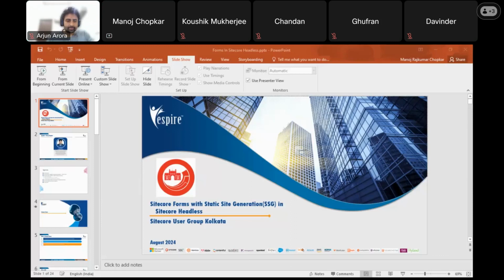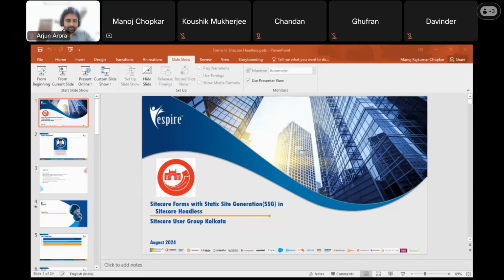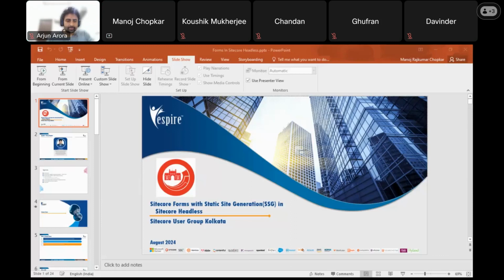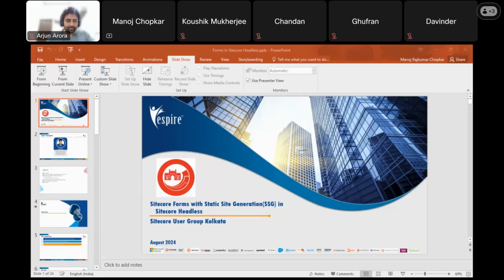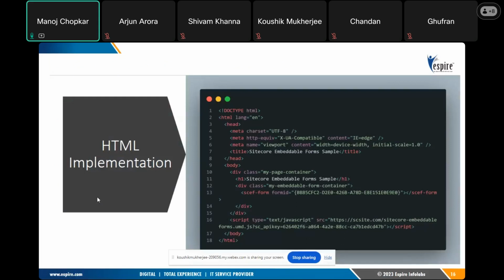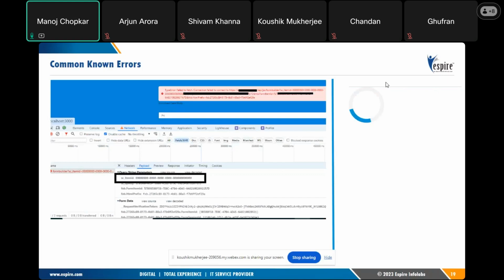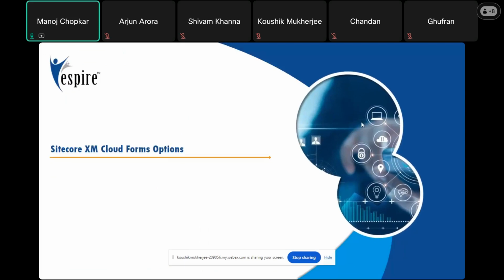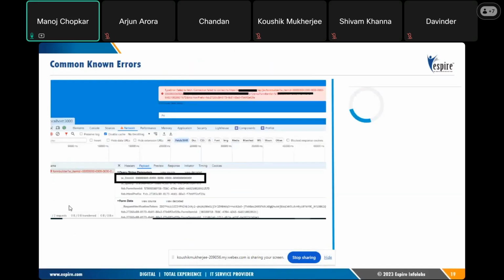Sitecore Forms with Static Site Generation in Sitecore Headless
This session explores the integration of Sitecore Forms with Static Site Generation (SSG) in a Sitecore Headless environment.
We will cover the various benefits of using SSG , while maintaining dynamic form capabilities provided by Sitecore Forms.
Attendees will learn different approaches of implementing forms in Sitecore headless environment, we will take a deep dive into the
implementation process of Sitecore forms with SSG, common issues and resolutions